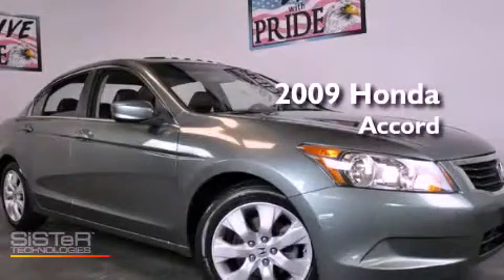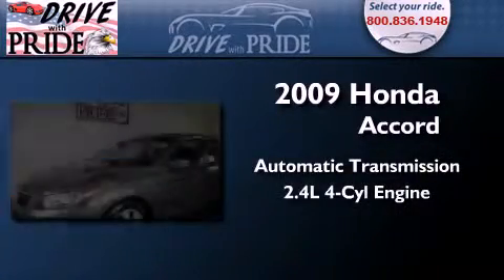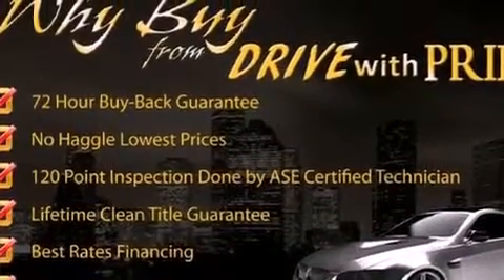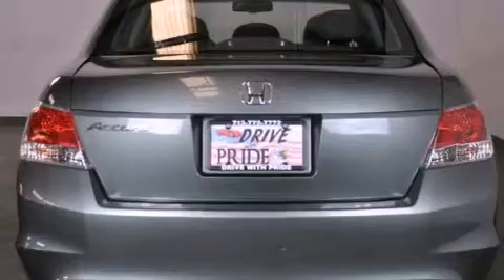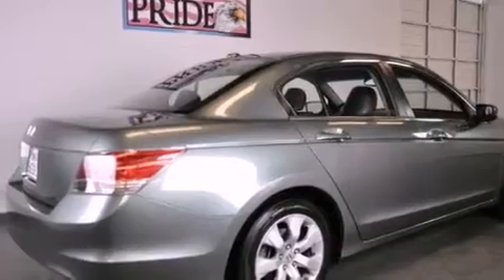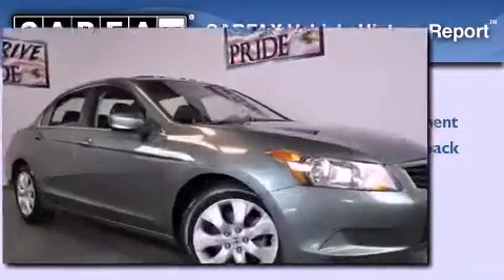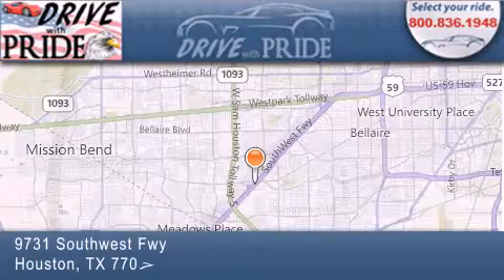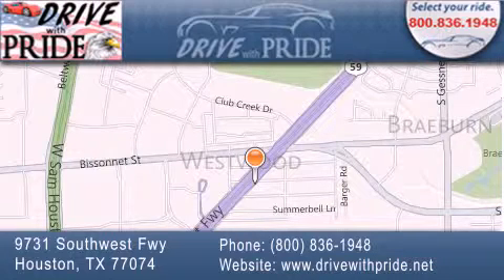2009 Honda Accord Houston TX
Year : 2009
 Make : Honda
 Model : Accord
 Engine : 2.4L DOHC MPFI 16-valve i-VTEC I4 engine
 Trans . : Automatic
 Exterior : Green
 Miles : 23,296
 Interior : Black
 Stock : 283G9998